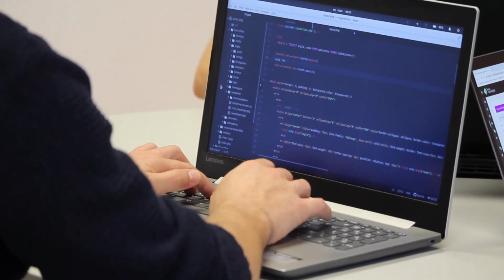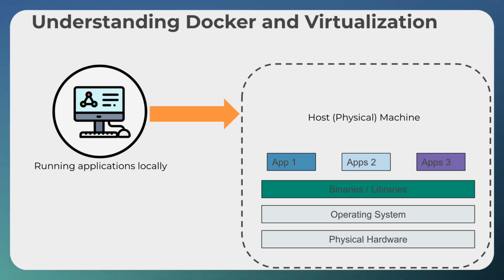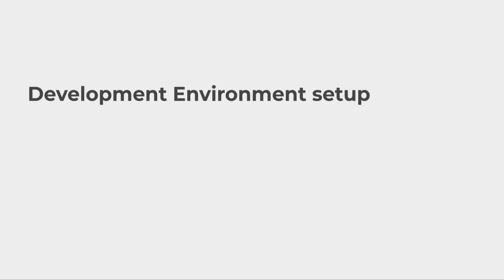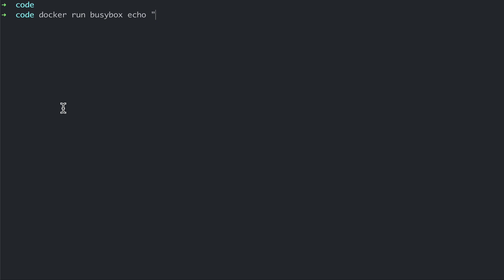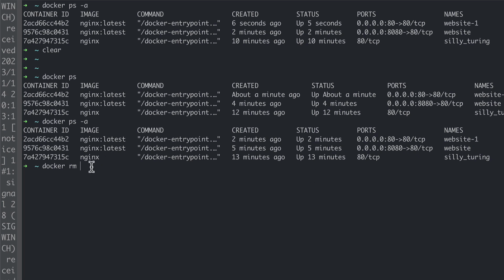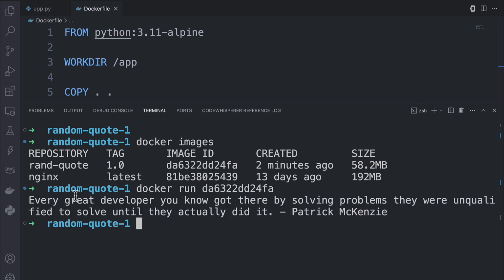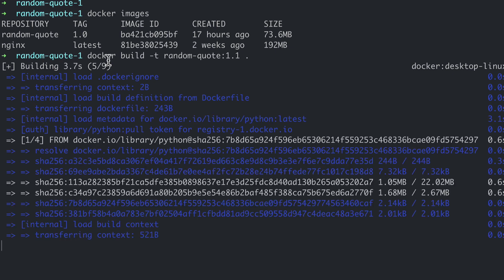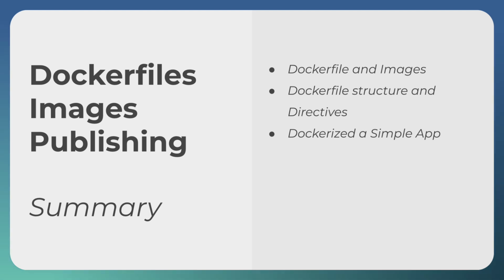Learn Docker & Containers in 2 Hours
Timestamps:
00:00 Intro
01:30 Docker Introduction
08:09 Docker advantages
13:25 Docker Containers Introduction
17:41 Understanding Docker & Virtualization
29:06 Containers vs Virtual Machine Summary
37:14 Dev Environment Setup - Docker Desktop App
41:23 Install Visual Studio Code
42:50 Install the Docker Desktop App
46:40 Run Docker Desktop App
48:35 Running Docker - Hello World
55:37 Running the BusyBox Image - Hands-on
56:00 Getting inside of the Container Shell
01:06:40 Pulling and Running a Container - NGINX
01:18:59 Stop, Run containers
01:23:15 Docker Hub - Creating and Publishing Your Own Images
01:27:45 Create the actual Dockerile and Image
01:39:23 Creating the HTML file and the Docker file Commands
01:52:05 Base Image Optimization
01:58:59 Publishing Images to Dockerhub
02:01:27 Authoring our Image and Pushing it to Dockerhub
02:13:50 Summary